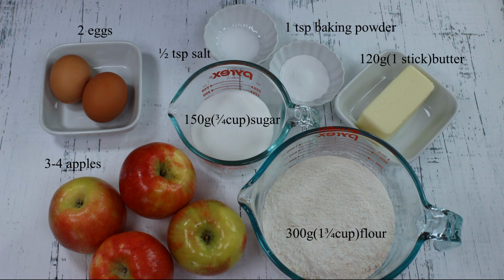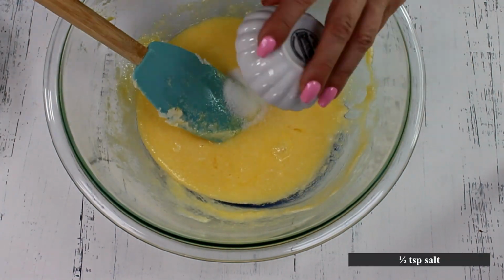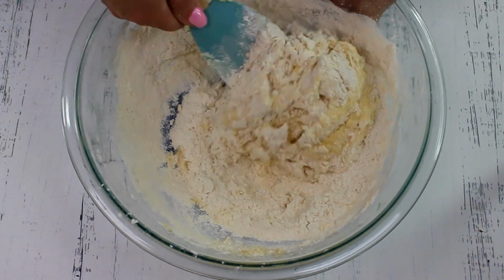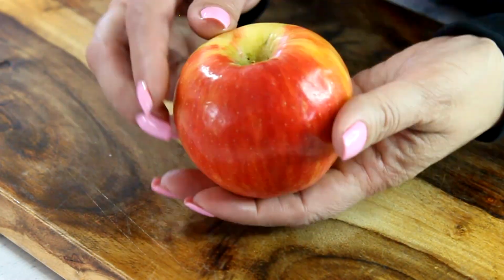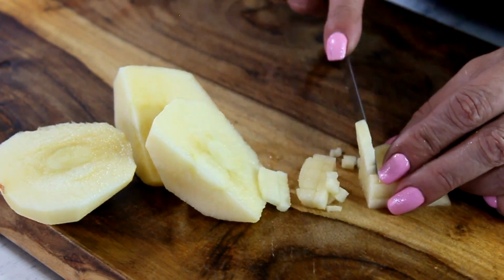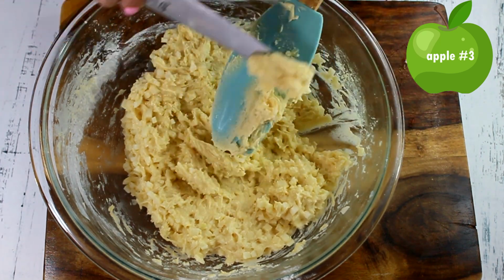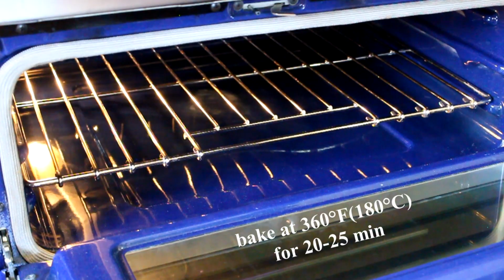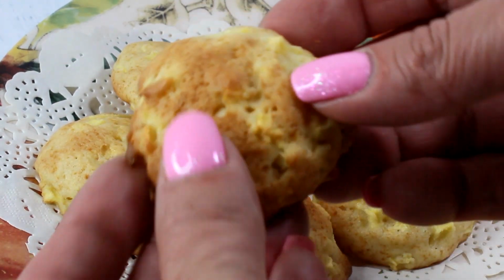Apple Cookies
I love baking with apples. These small cookies are just loaded with apples and so easy to make. You do not even need an electric mixer.

You will need:

3-4 apples
120g(1stick)soft butter
150g(¾ cup sugar)
2 eggs(room temperature
½ tsp salt
1 tsp baking powder
300g(1¾ cup) flour

Method:

In a mixing bowl add soft butter and sugar and cream it with spatula.
Add eggs and mix well.( Eggs have to be at room temperature)
Add salt and mix.
To flour add baking powder and mix, then add to wet ingredients.
Mix so all flour is incorporated but do not overmix.

Peel and cut apples into tiny squares and add one at a time to the dough.
Mix and pipe out small cookies onto lined baking sheet using ice cream scoops or two spoons.

Bake at 360°F(180°C) for 20-25 minutes or until slightly browned.

Cool and serve with tea.

Nastassja